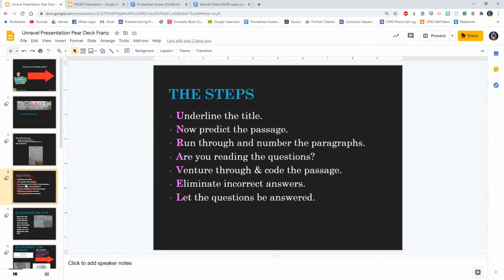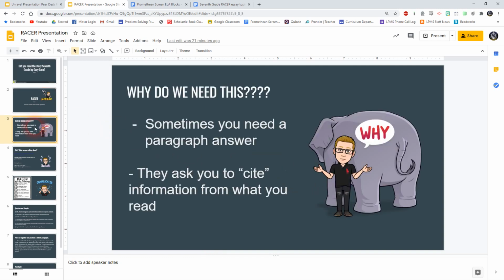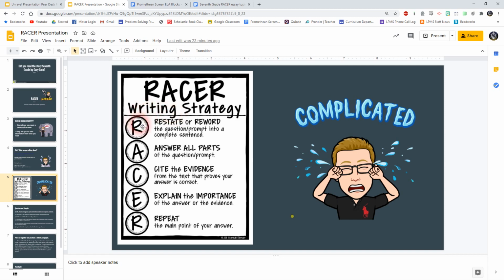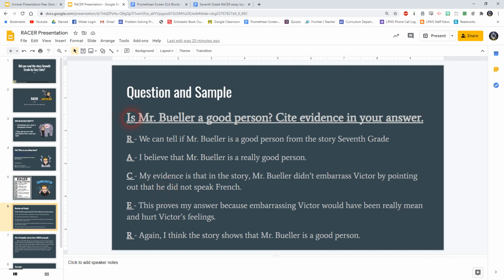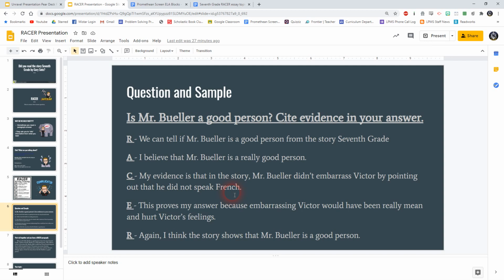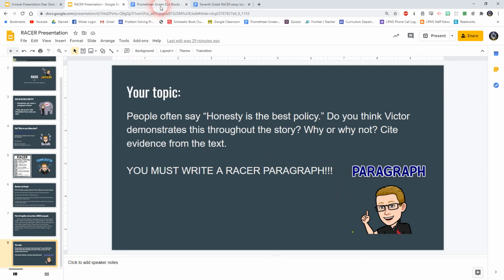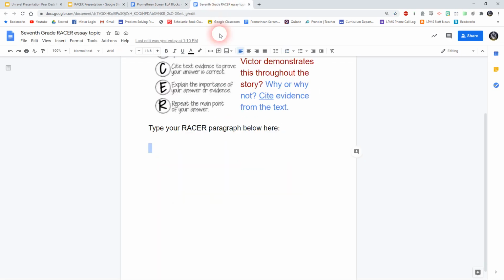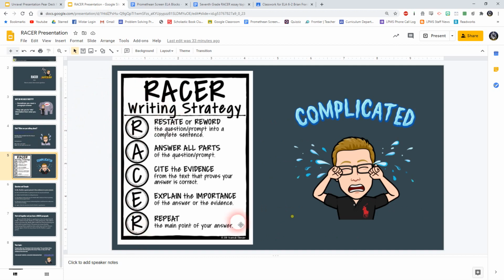Racer Lesson And Quick Unravel Review 1